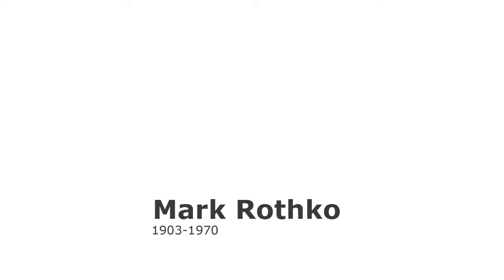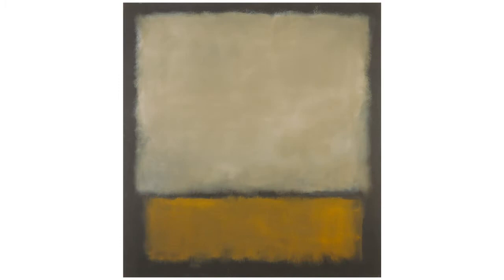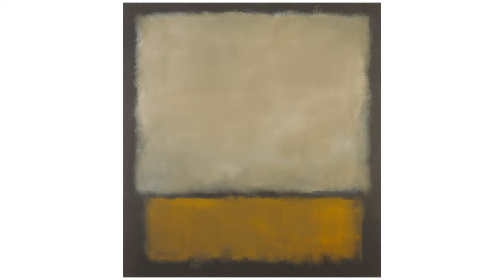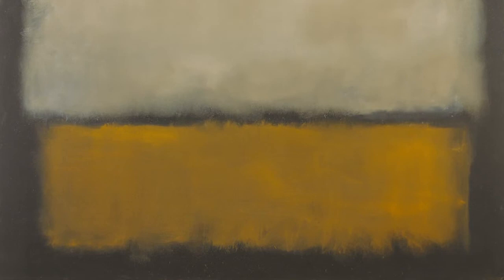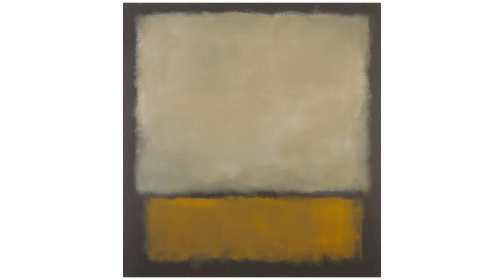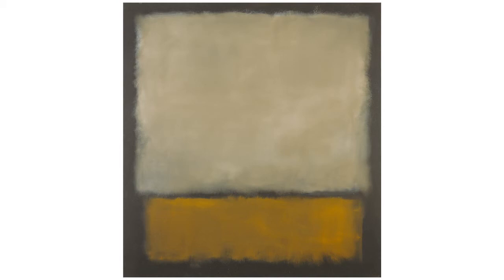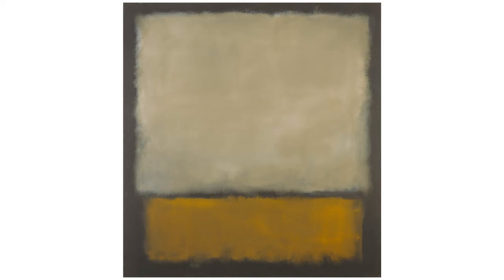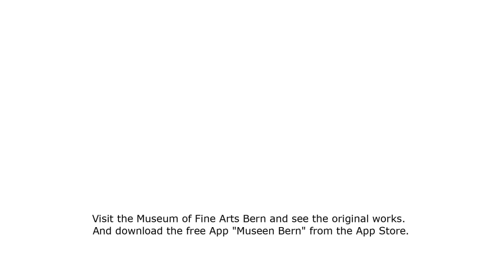Mark Rothko, No. 7 (Dark Brown, Grey, Orange), 1963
Immerse yourself in this great work of Rothko and the world of Abstract Expressionism. Learn how the artist succeeded to establish "a consummated experience between picture and onlooker". From the podcast series featuring highlights of the Kunstmuseum Bern’s collection.